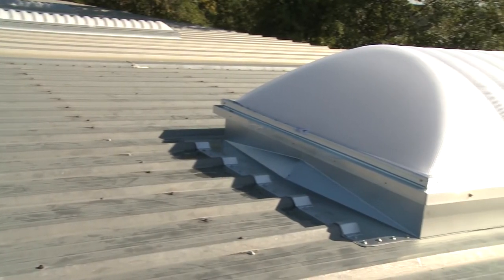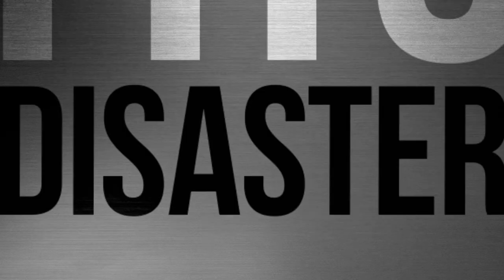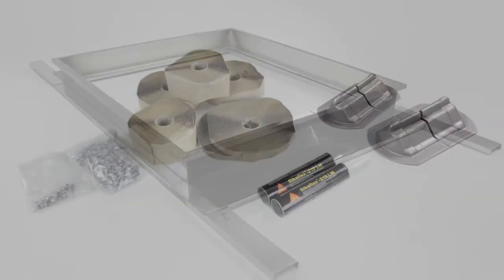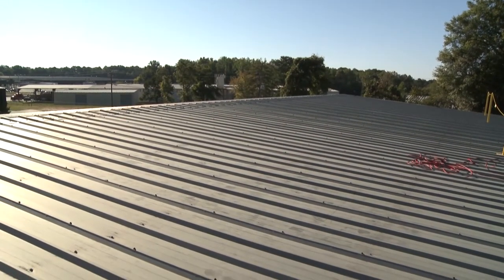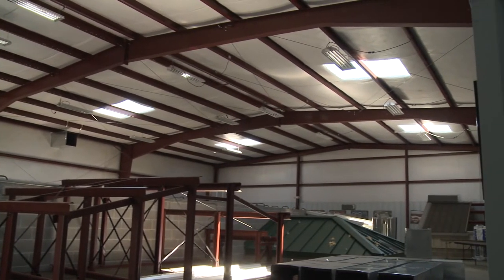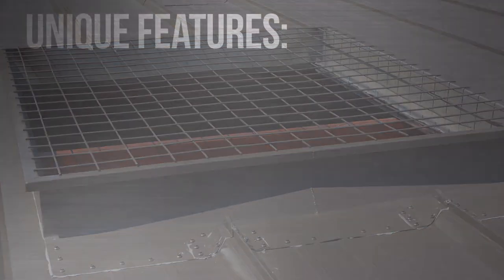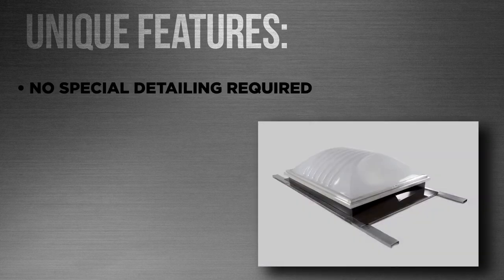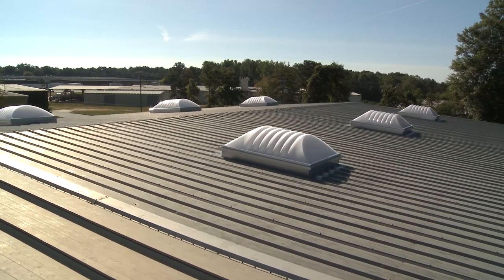Roof Curbs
Nucor Building Systems offers roof curbs to fit virtually any of our roof panels saving on not only materials, but also engineering, detailing costs and erection labor.